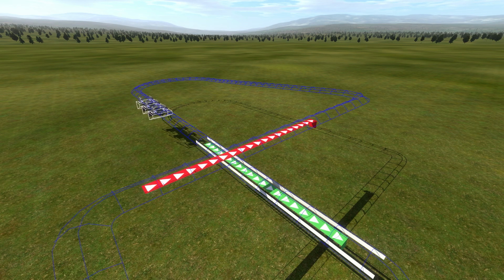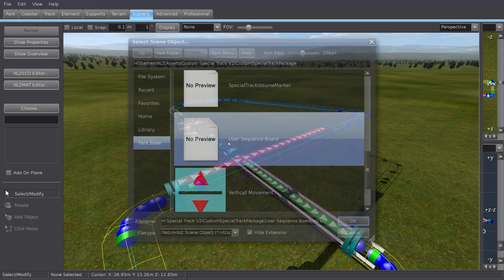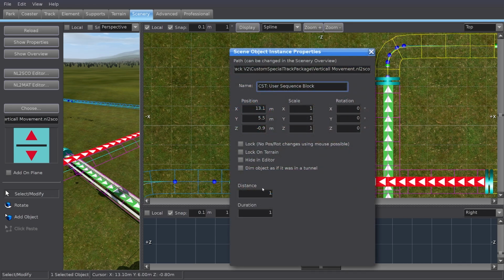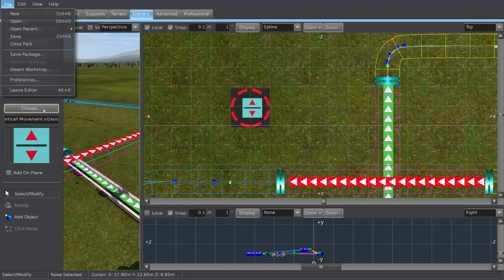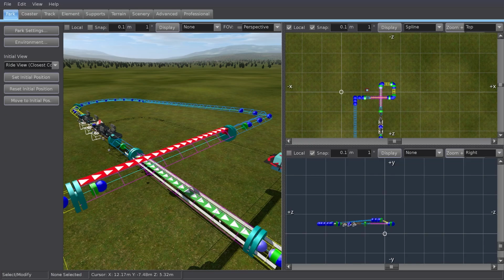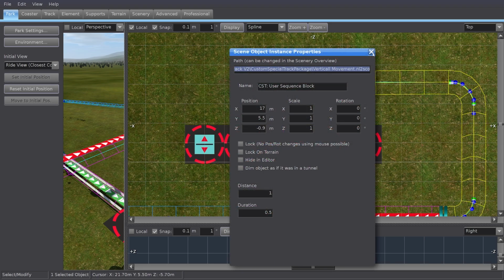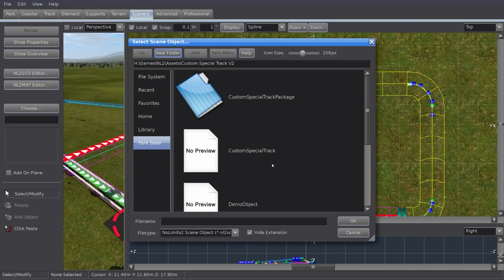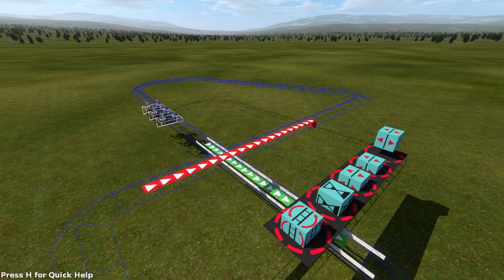NoLimits 2 Custom Special Track – User Sequence Blocks First Demonstration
I want your feedback on this!

Here is that German channel I was yapping about: @CoasterTalkDE

This is a demonstration of the User Sequence Block module of the Custom Special Track Package.

This module allows users to create special track animations within the NoLimits 2 Editor.

The module shown in this video is an early proof of concept prototype.

The goal of the Custom Special Track Package is to bring limit-less special tracks to NoLimits 2, allowing users to create their own special track sections without any scripting.

FAQ:

Is this a video trick?
No everything shown was recorded inside NoLimits 2

Does this work with in-game roller coasters?
No, as of NoLimits 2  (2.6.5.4 ) custom trains are mandatory.

When will this be released?
Development is hard and there is no release date to be announced yet.

Where will I get more updates about the progress of this package?
Here on this YouTube channel.